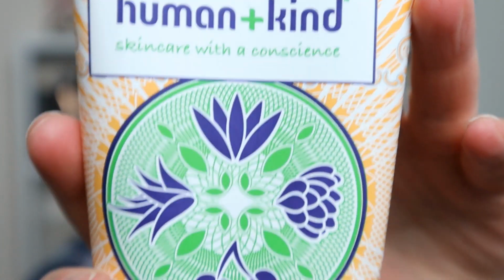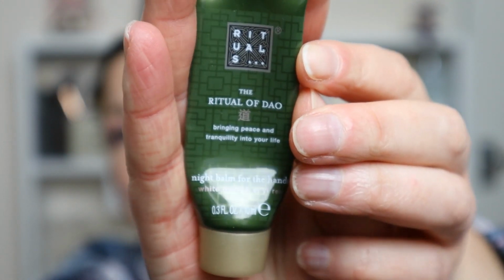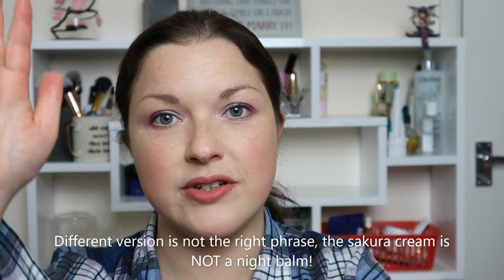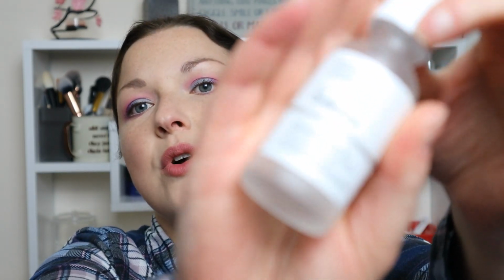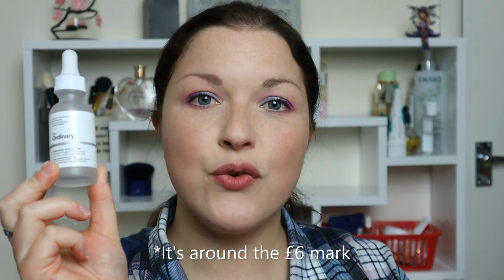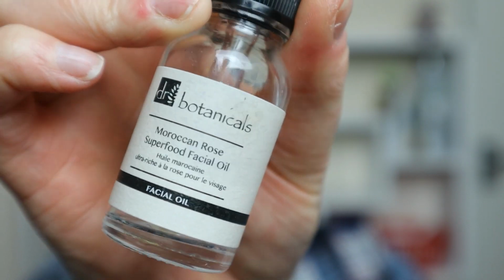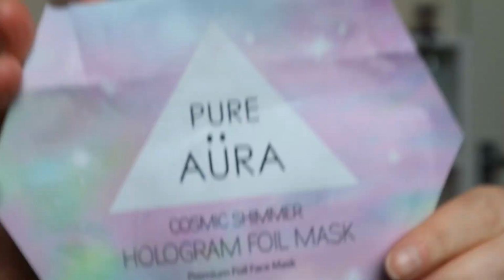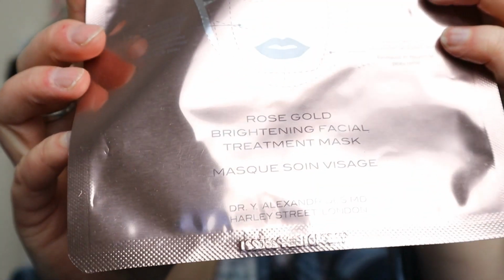Empties MAY 2020//Beauty Products I Used Up//UK empties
Welcome to my empties video where I talk about the beauty products I used up in May and discuss how I felt about them.

I'm always interested to hear other peoples thoughts and opinions! 😘

If you missed my previous empties videos and are curious about products I've used up previously, why not check out my Empties playlist?

📎LINKS📎

🎁Subscription Boxes🎁

Primer: Hourglass - Veil Mineral Primer
Foundation(s):  Giorgio Armani - Luminous Silk Foundation - 4.5
Concealer(s): Pony Effect – Pro Fit Liquid Concealer – Ivory
Setting Powder: Huda Beauty – Easy Bake Loose Baking & Setting Powder – Pound Cake
Bronzer: Benefit – Hoola
Blusher: Benefit - Hervana
Highlighter: Milk Makeup - Highlighter
Eye Primer: Urban Decay – Eyeshadow Primer Potion - Eden
Eyeshadow: Anastasia Beverly Hills - Riviera Palette
Eyeliner(s): Bourjois - Kohl & Contour – 002 Ultra Black
                     Pixi - Eye Bright Liner - Nude
Mascara(s): Chanel – Le Volume De Chanel – 10 Noir
Brows: Winky Lux - Uni-Brow
              InnisFree:  Skinny Brow Mascara – 04 Ash Brown
Lipstick - Bourjois - Rouge Velvet The Lipstick - Places des Roses
Fixing Spray: MAC - Prep + Prime Fix+ - Coconut